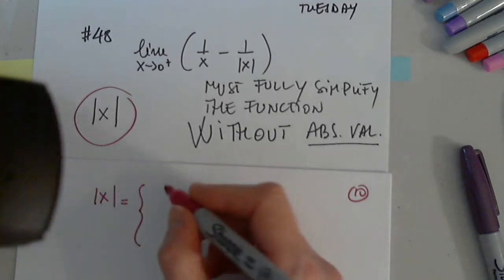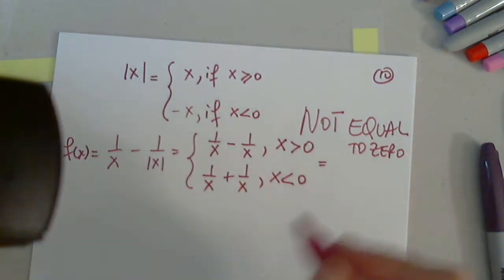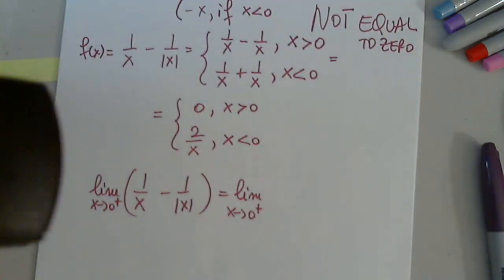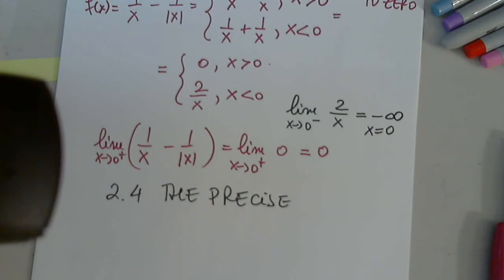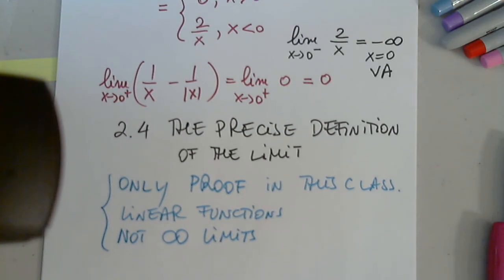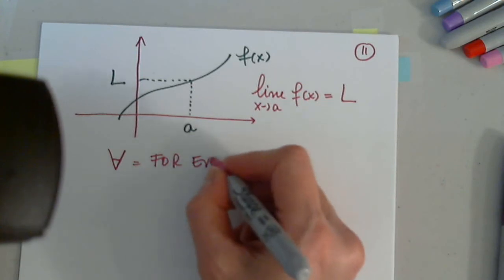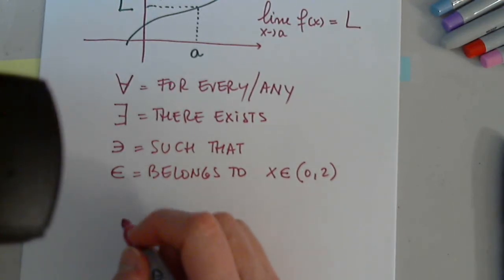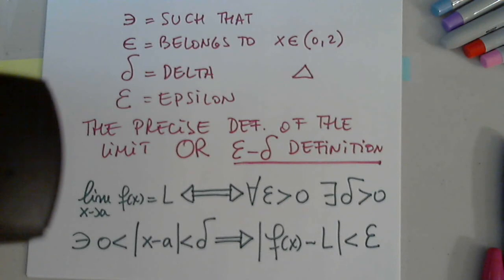MAT 191 2.3 - 2.4 PART 5 FEB 4